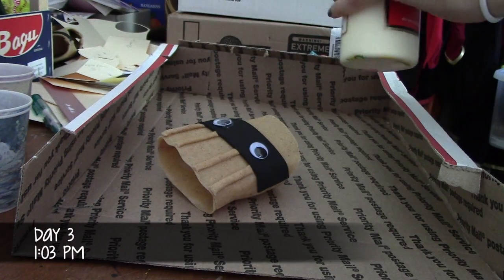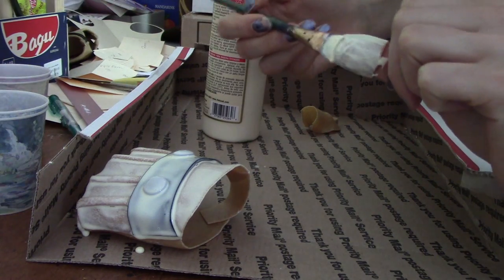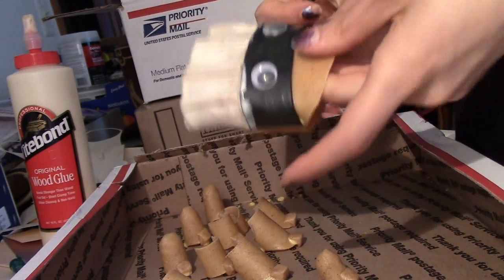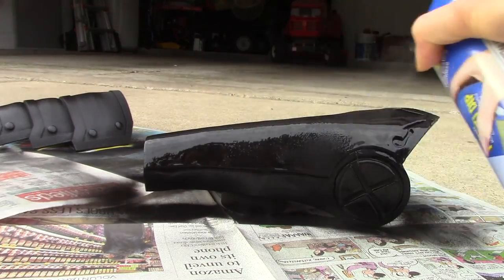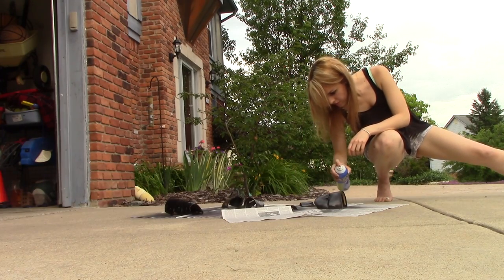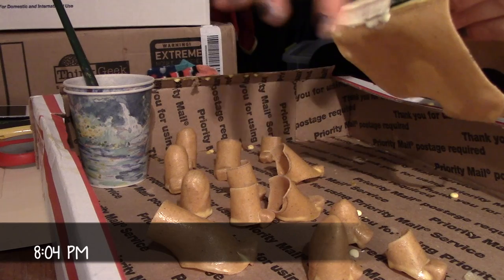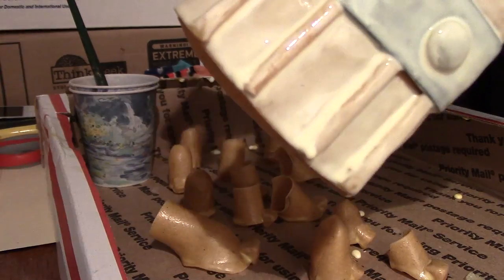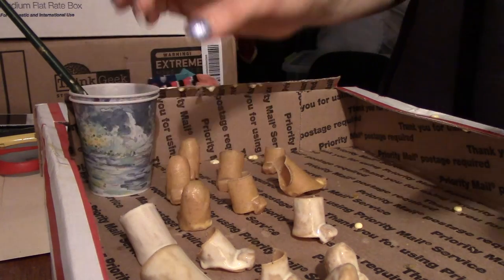Cosplay Work Log: Lan Fan Automail || Part 3: Priming Worbla & EVA Foam || MangoSirene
The third day of my Automail build was focused on priming both the Worbla and EVA foam pieces. To prime Worbla, I prefer using wood glue instead of gesso, since it removes the sanding step (and also saves a lot of time and money). For EVA foam, I use PlastiDip as a primer. Both of these (wood glue and Plastidip) can be found at hardware stores like Home Depot and Lowe's and neither is very expensive at all.

Progress photos can be seen on my Instagram, linked to below.

You can help support this channel for as little as $1 a month and bring even more helpful and positive content to other cosplayers! (Plus, rewards include access to future After Dark videos as well as fun things like blooper reels, recordings of live panels, and cosplay prints. Huzzah!)